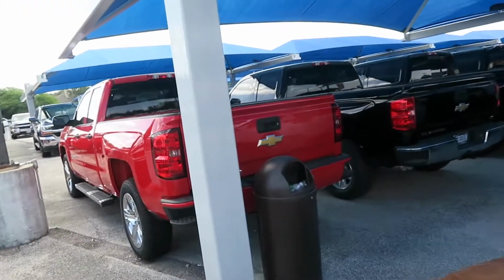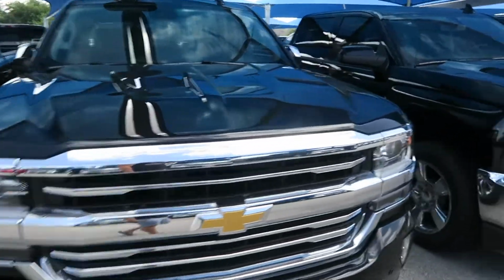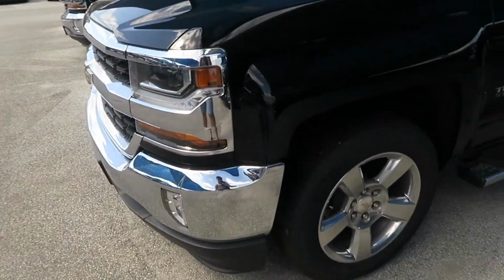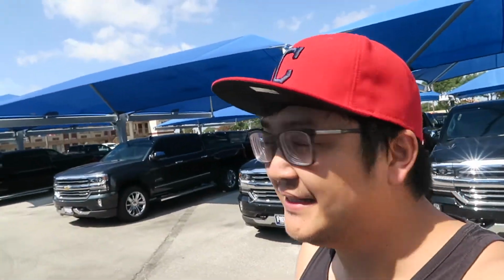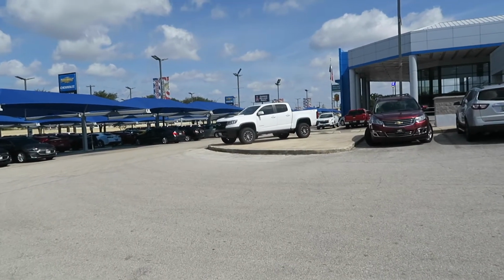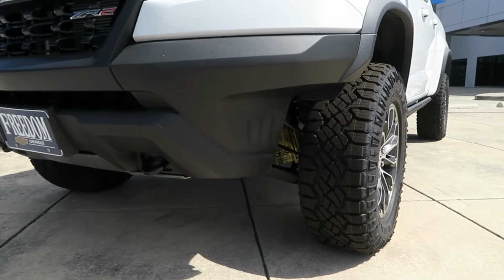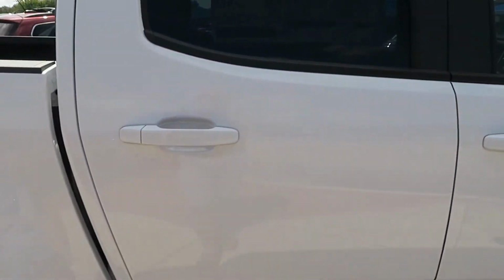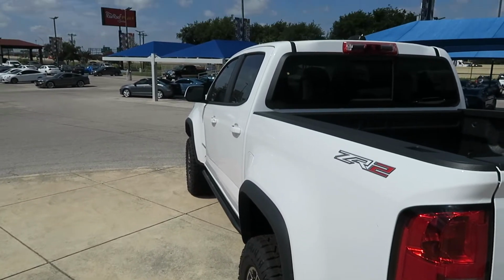Why I chose DURAMAX over POWERSTROKES and CUMMINS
Hey guys, I just wanted to share why I chose Duramax over powerstrokes and Cummins!